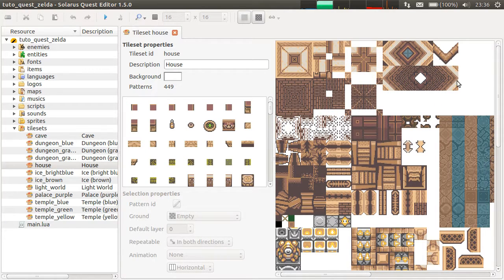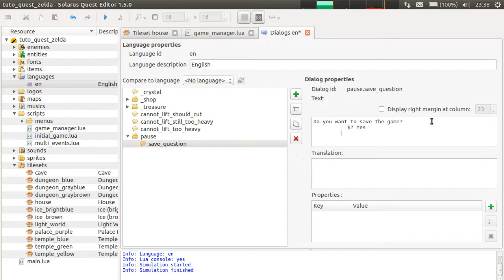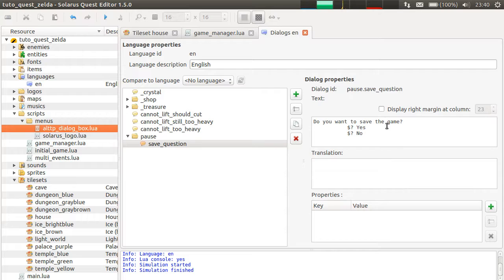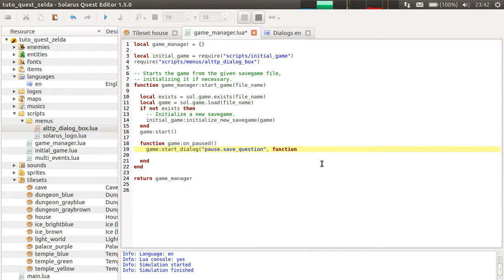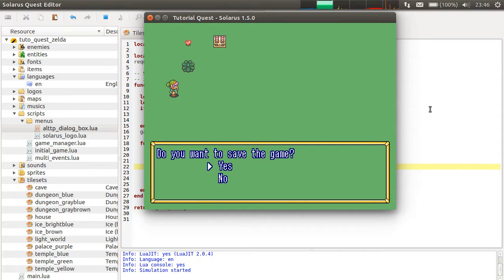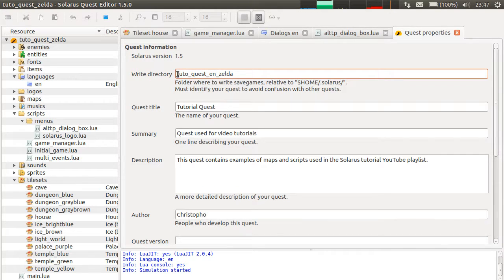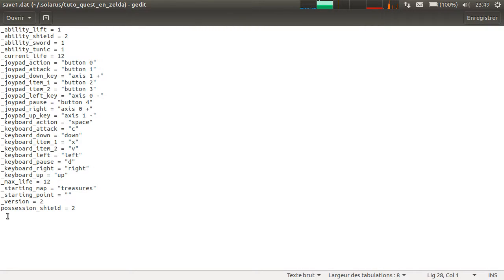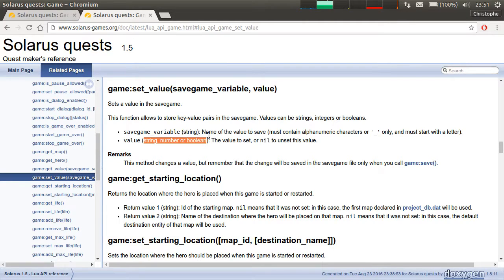Solarus 1.5 Tutorial [en] - Basics #9: Save the game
Make a dialog to let the player save the game when the game is paused.